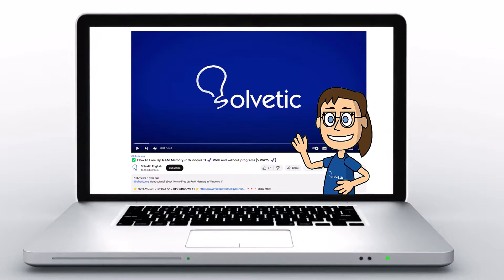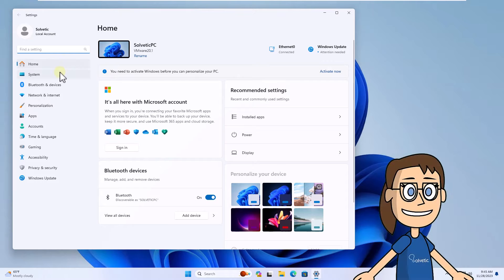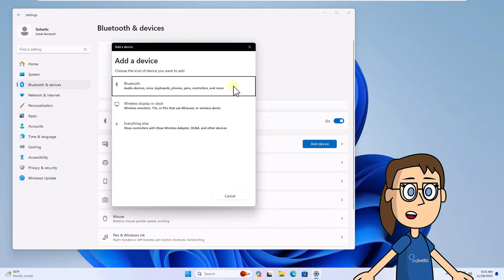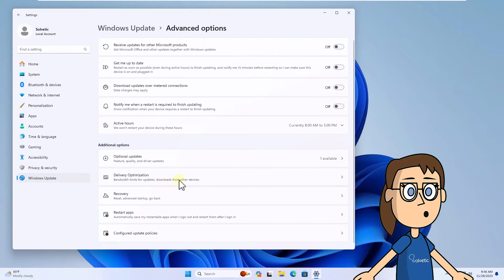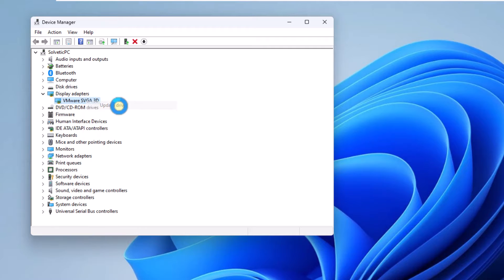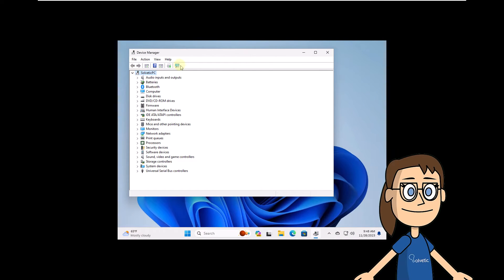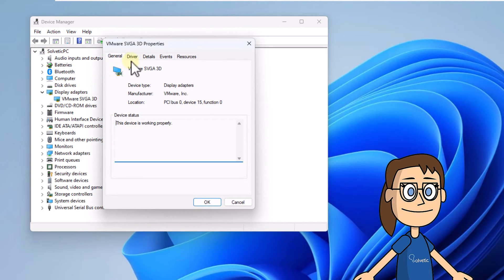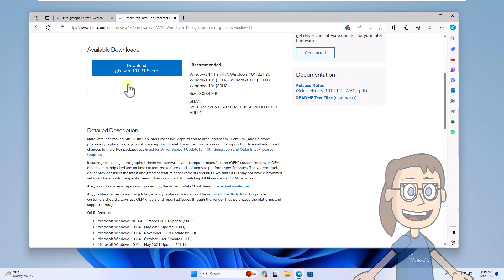SECOND MONITOR NO SIGNAL ✅✅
Welcome back to Solvetic's channel! Today, we're tackling a common issue that can stump many users: the 'Second Monitor No Signal' problem. If you've set up a dual monitor system for enhanced productivity or for a better gaming and entertainment experience, encountering a 'no signal' message on your second monitor can be both confusing and frustrating.

In this video, we’ll delve into the possible causes of why your second monitor is not receiving a signal and provide you with a range of effective solutions. We'll cover everything from basic connection checks to more advanced troubleshooting steps involving your computer's settings and hardware configurations. Our goal is to help you quickly identify and resolve the issue, ensuring that your dual monitor setup works seamlessly.

Your feedback is invaluable to us at Solvetic and drives us to continue delivering practical and relevant tech content. Let’s get your dual monitor setup running perfectly!

 》 CHAPTERS 《

00:00 Introduction
00:34 How to fix error second monitor no signal from settings
01:12 How to fix error second monitor no signal validating wireless connectivity
01:47 How to fix error second monitor no signal updating driver
03:05 How to fix error second monitor no signal reinstalling driver
03:57 How to fix error second monitor no signal reverting driver
04:29 How to fix error second monitor no signal downloading drivers